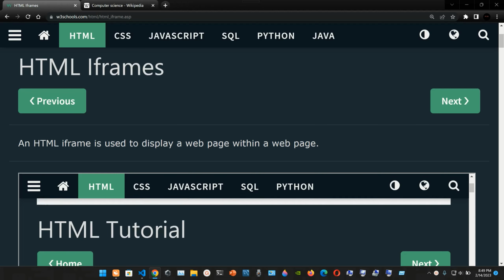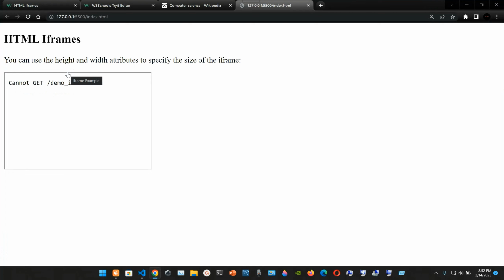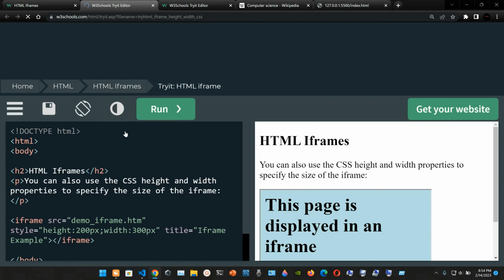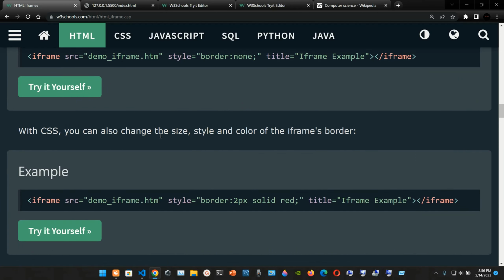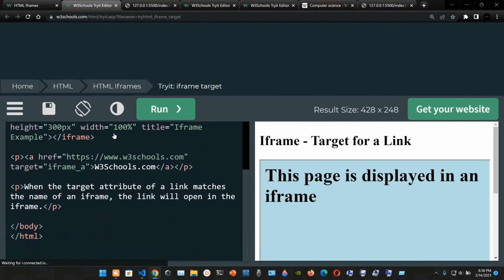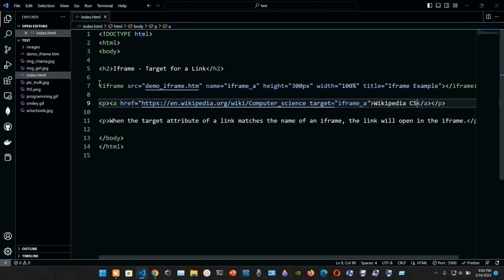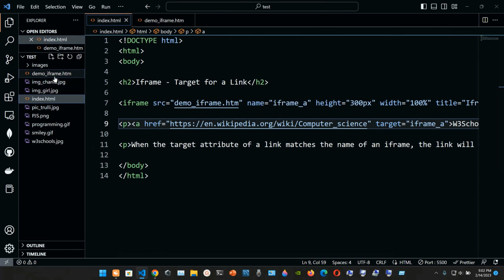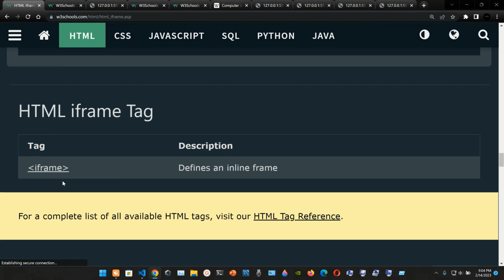HTML Iframes - HTML.